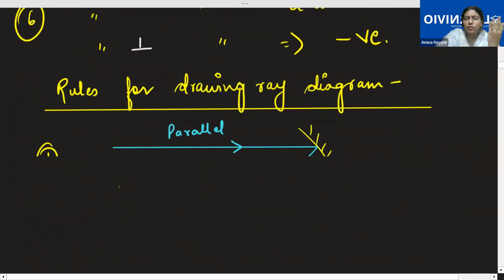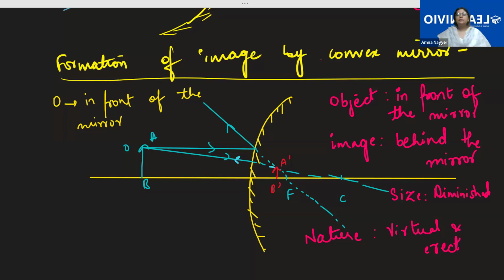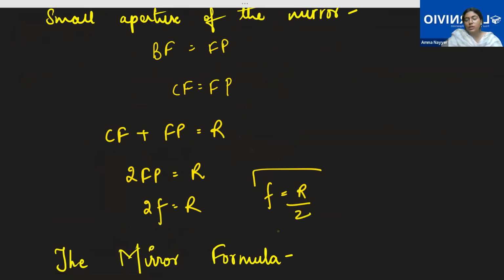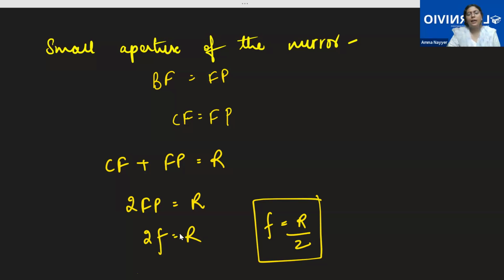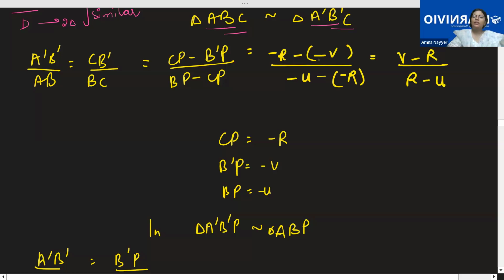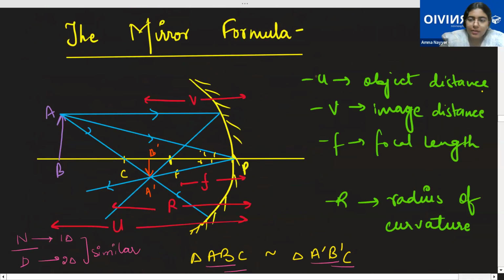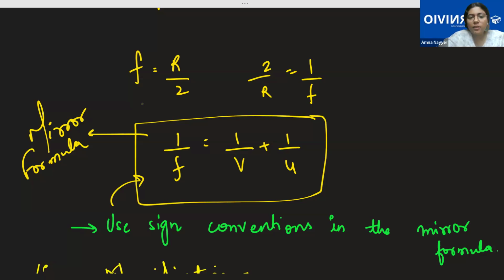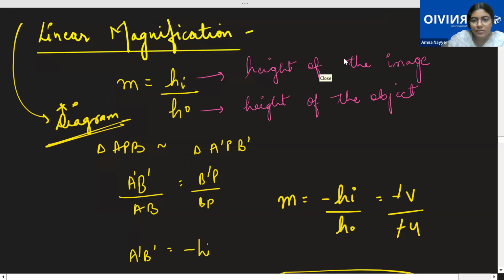Learnivio | 12th_CBSE_P1_2025-09-29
Edukiran Pvt Ltd
109, Pocket 1, Jasola, New Delhi - 110025
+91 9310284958